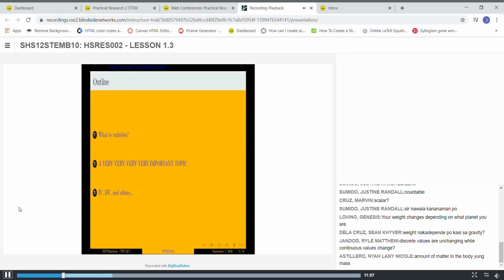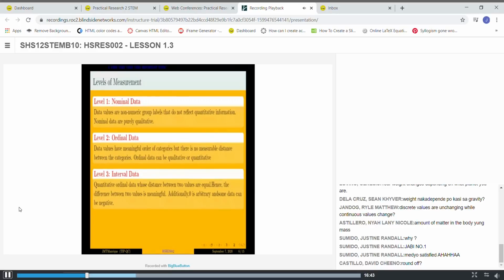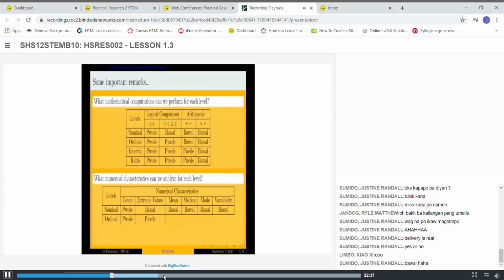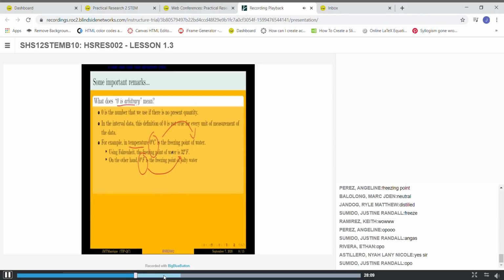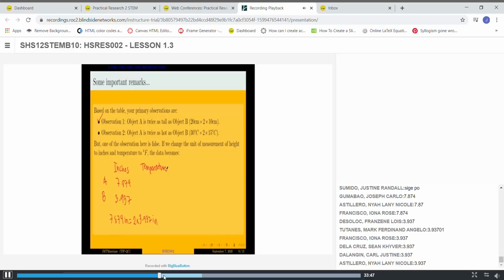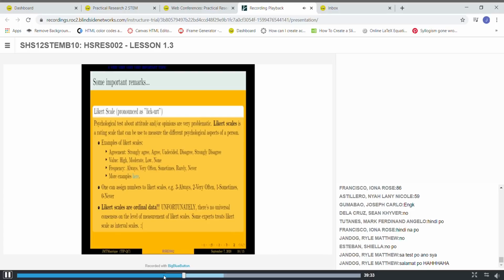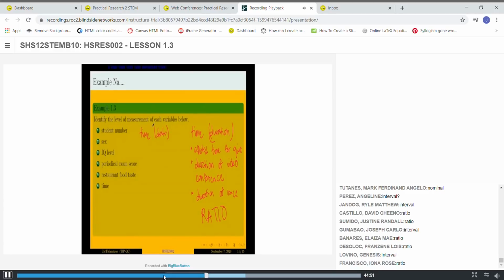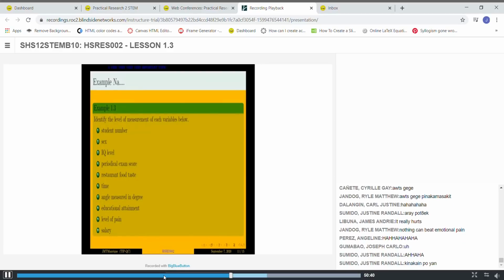Recording Playback Google Chrome 2020 09 07 21 34 09 1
Mr. Marcel Manrique's lecture about variables